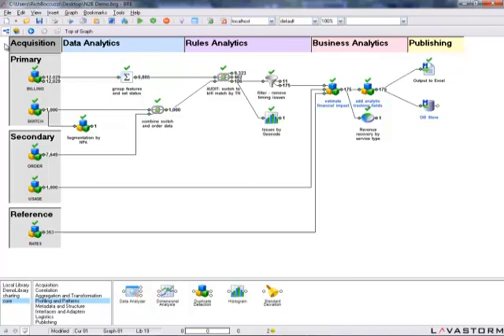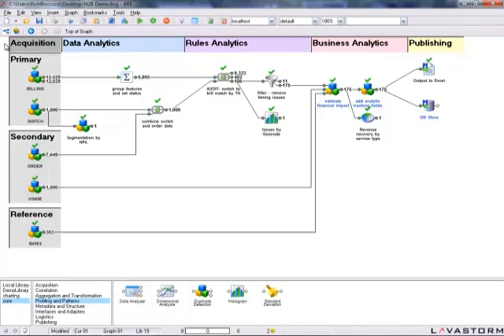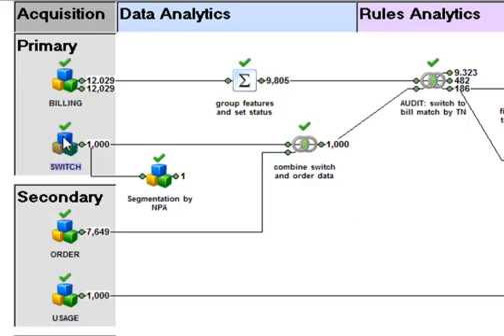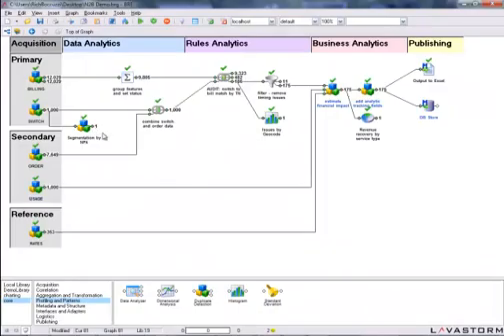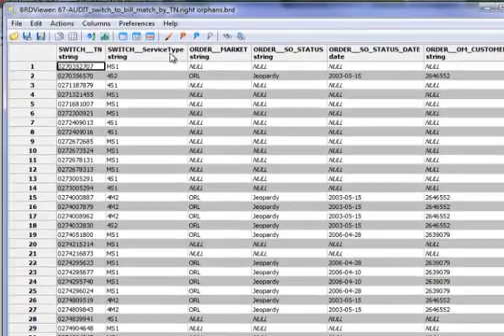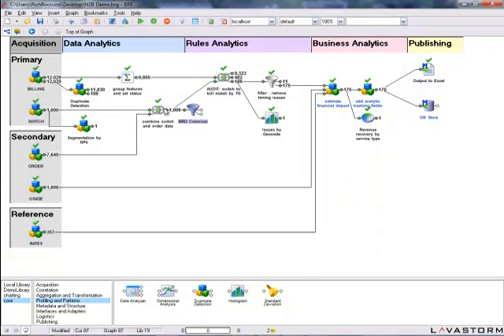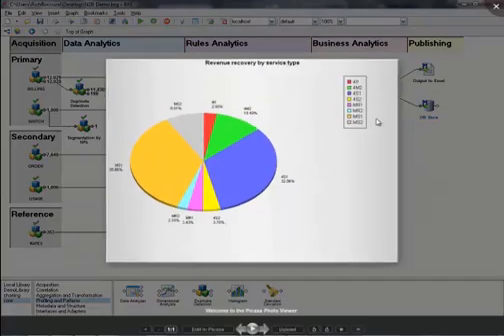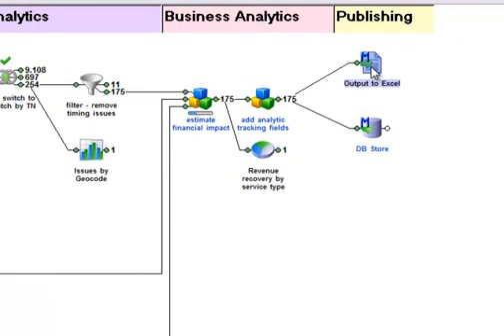MDA Lavastorm Analytic Engine